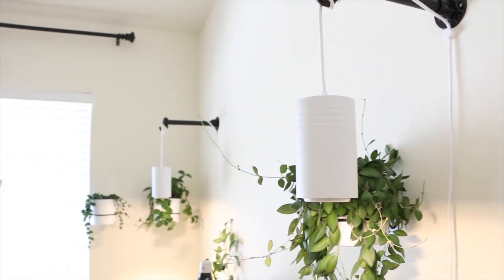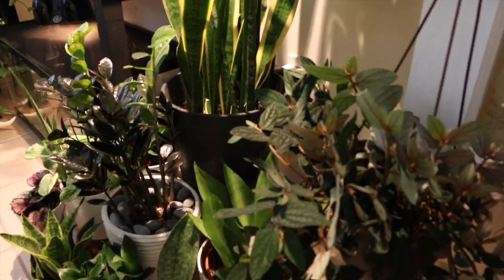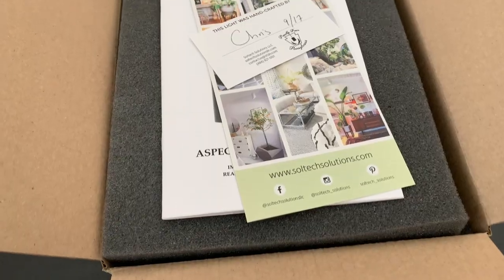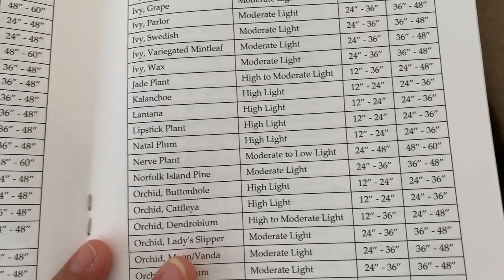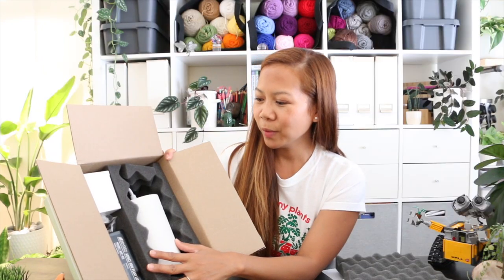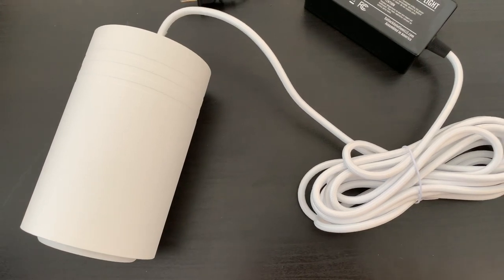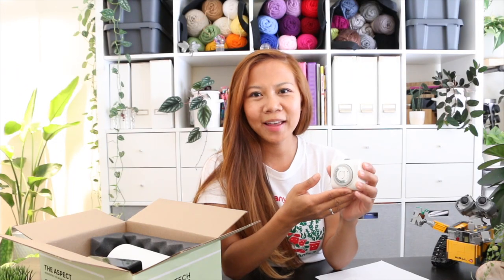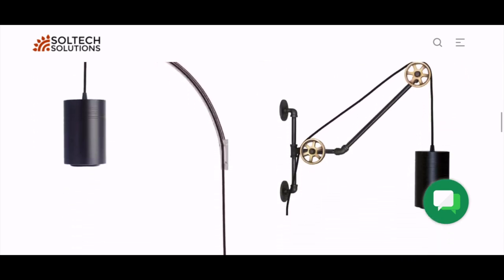💡Aspect Grow Light Review & Unboxing📦 | DIY How To Hang || A girl with a garden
Hello I'm Javeness " A GIRL WITH A GARDEN " and I absolutely love this grow light ! It is so modern looking and does not have that purple glow that most grow lights have.

                       girlwithagarden2021

Steel Tek @Lowes
3/4'' Flange
3/4" Hook
3/4" x 12'' Pipe

To purchase some of the products I use and 💚.

▪️Root Growing Hormone

▪️Flower Blooming Fertilizer

▪️Mosquito Bitts/ Fungus gnat pellets

Equipment Used
▪️ Canon 70D 🎥
▪️Rode Video Mic Pro 🎙

🌿Liking 👍 videos you watch
🌿Leaving Comments
🌿Signing up for notifications
🌿Sharing the channel or videos to your friends

JaiyCee